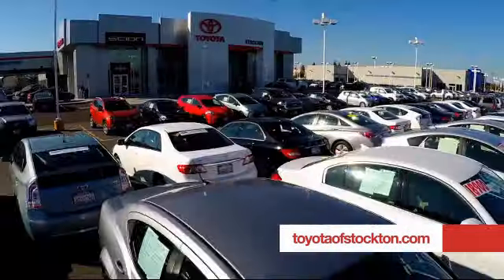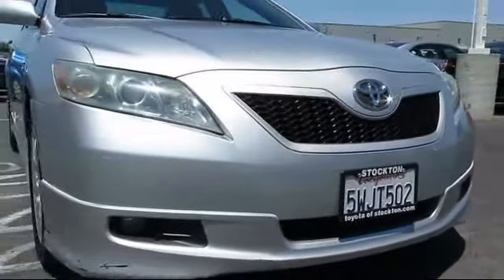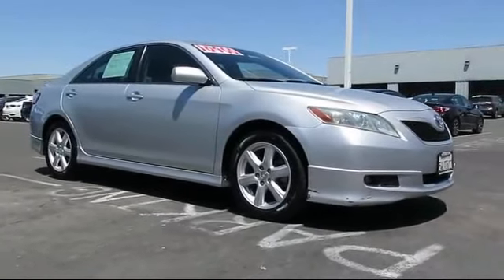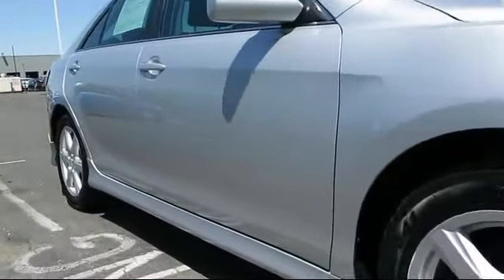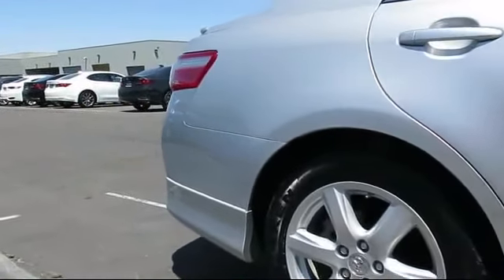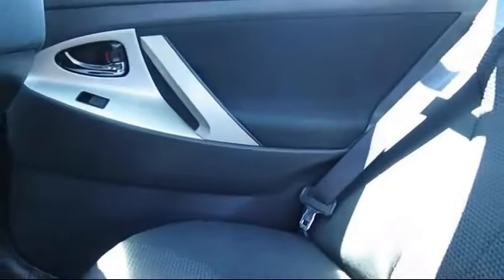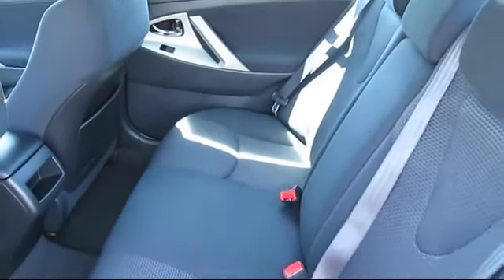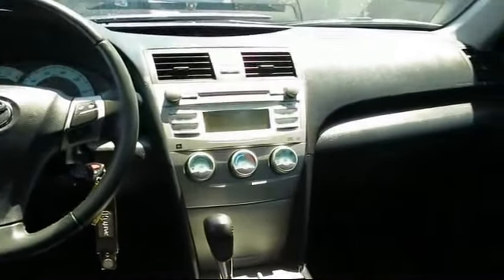2007 Toyota Camry Sedan SE Stockton Lodi Manteca Sacramento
2007 Toyota Camry Sedan SE Stock Number: 13606 Vin:4T1BE46K67U558721.

Toyota Town
2150 E. Hammer Lane